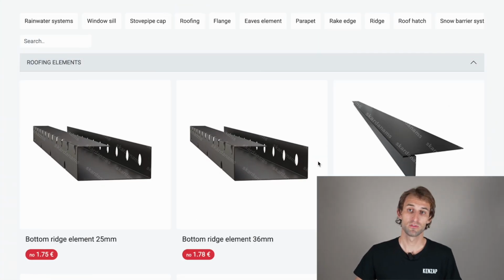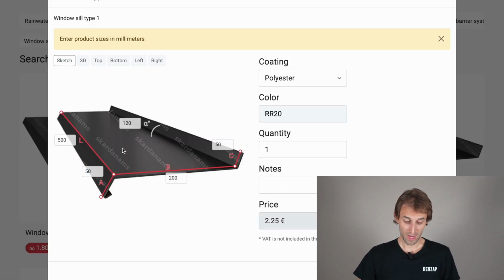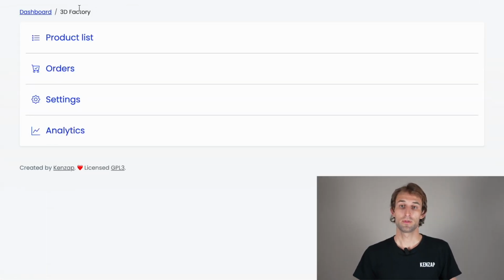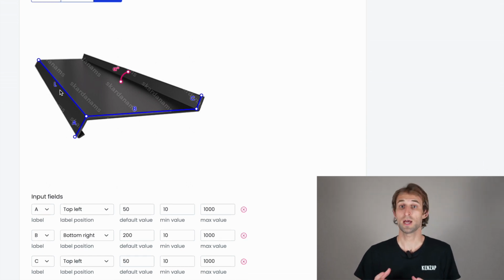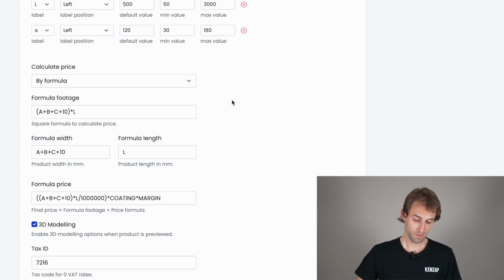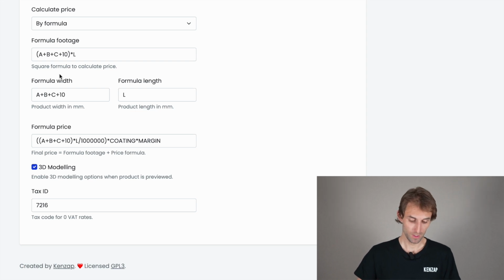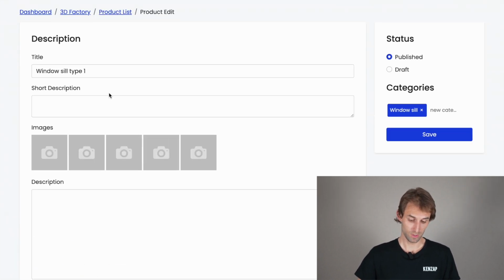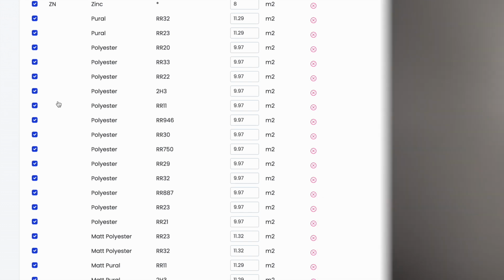Sheet Metal Fabrication Estimating Software [3D Factory]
This solution was originally developed for a steel metal processing factory with the primary objective of automating both offline metal product quoting and online ordering processes.

The factory manufactures a wide range of construction and decorative elements from metal, which includes but is not limited to, window sills, metal lids, roofing panels, stovepipe pipes, ventilation components, and more.

One of the key challenges the factory faces daily is processing new orders from clients. Due to the unique nature of the business, the majority of the ordered elements vary in terms of size, color, and coating.

Moreover, the factory management currently processes orders on paper, collaborating with clients by creating hand-drawn sketches of the intended manufacturing elements.

However, this process is laborious and presents its own set of challenges. Hand-written sketches are prone to errors and lack standardization.

The digitisation of these sketches, on the other hand, demands additional CAD engineering hours, making it a time-consuming task.

The 3D Factory Cloud solution has been meticulously crafted to address these issues and integrates well with Kenzap Cloud ERP.

Check out the live demo of Skarda Design, a self-service sheet metal estimating platform currently operating in the Baltic region